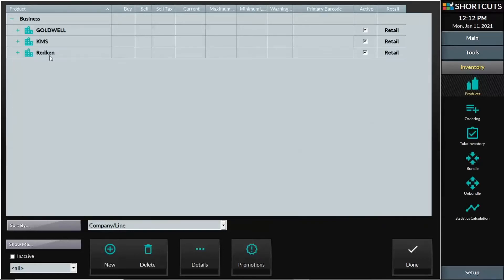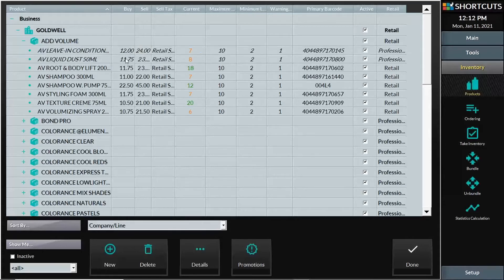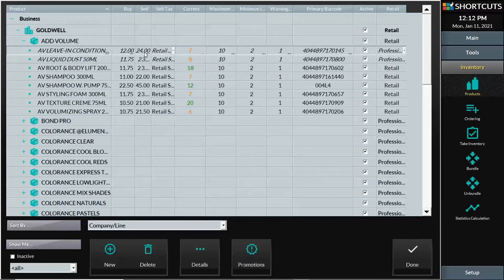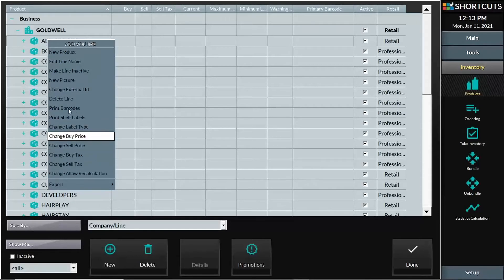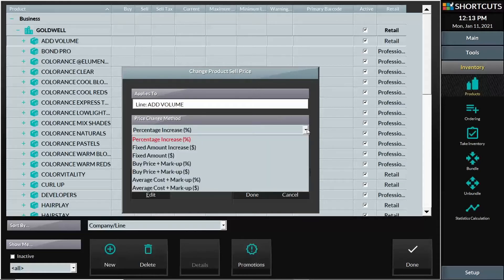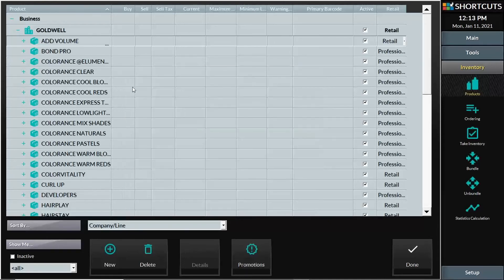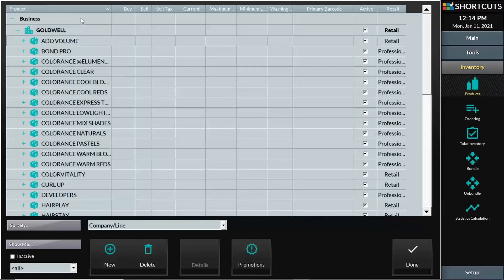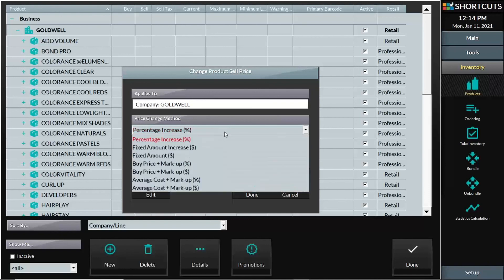8.1 - Change prices using Price Change Feature